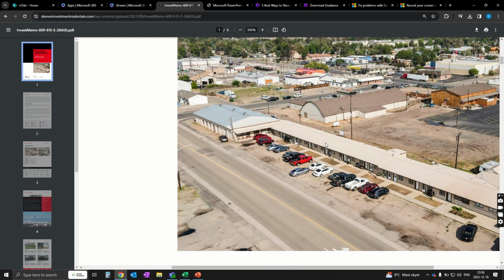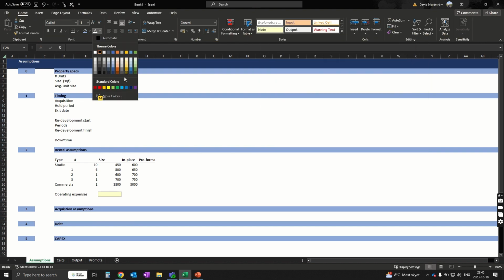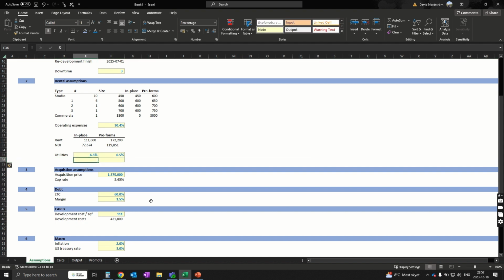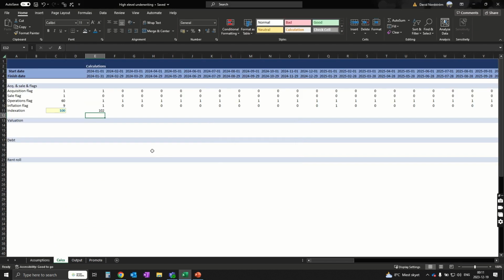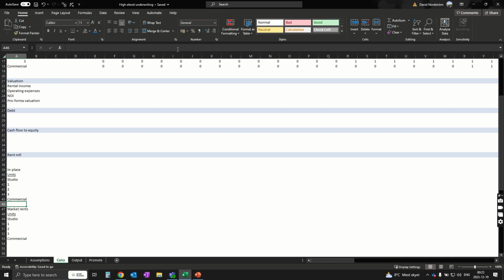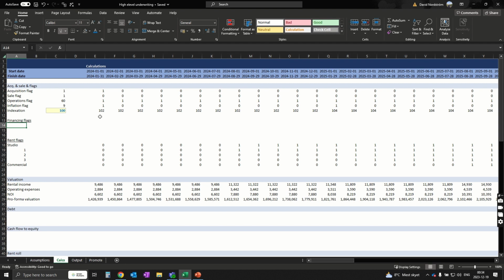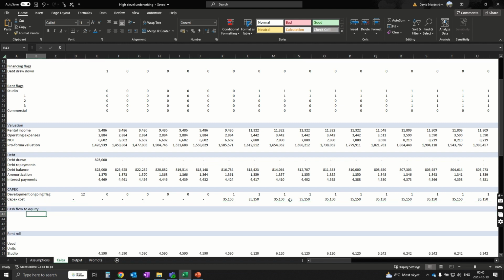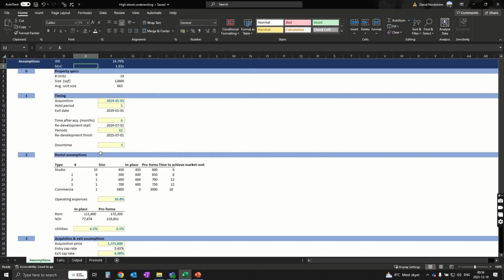Private equity real estate: Full underwriting of multi family commercial property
Full underwriting. Please provide suggestions in the comments below for future videos.